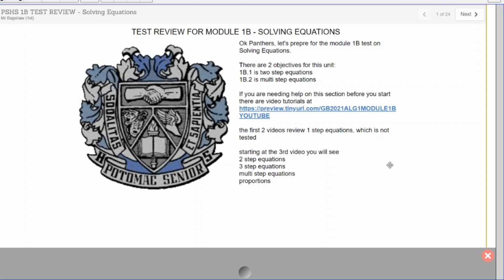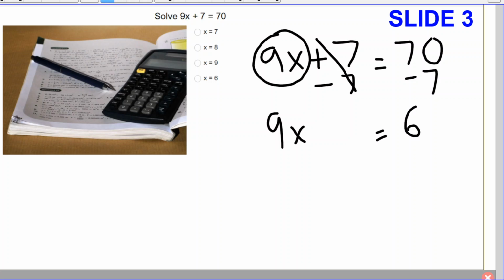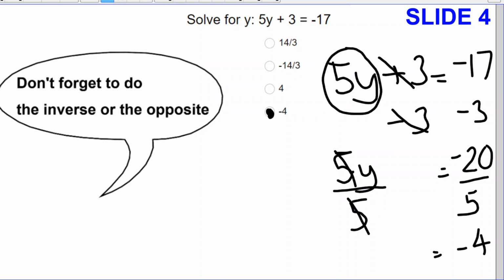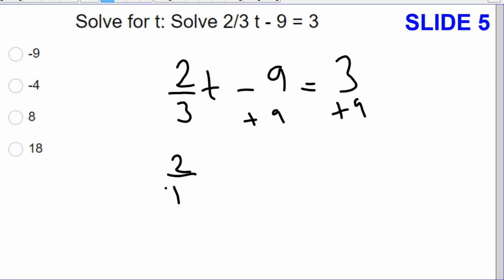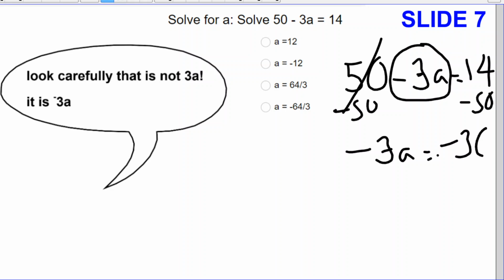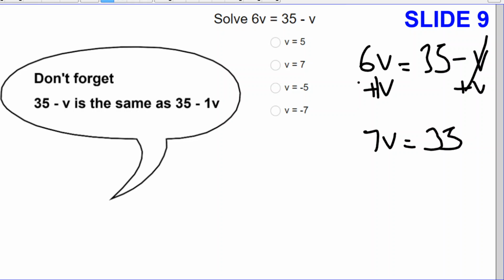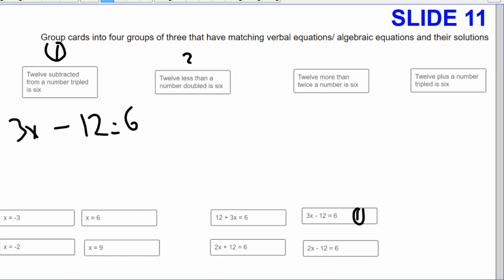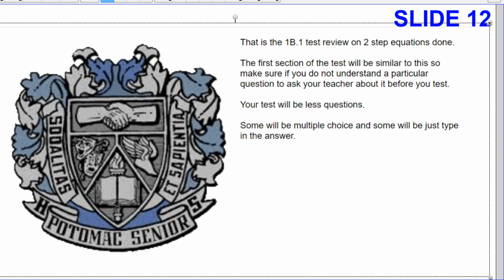PSHS 1B.1 test review 20 21 - 2 step equations